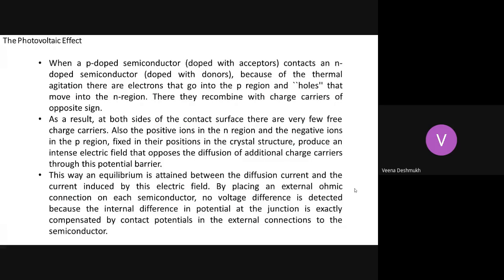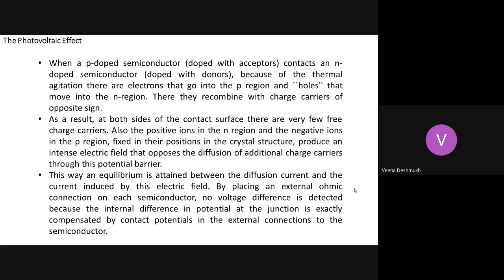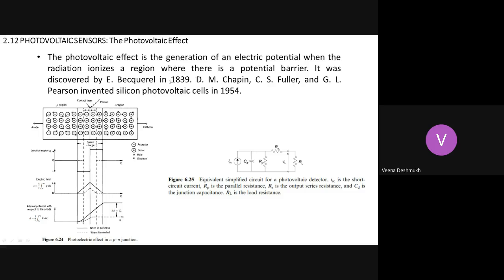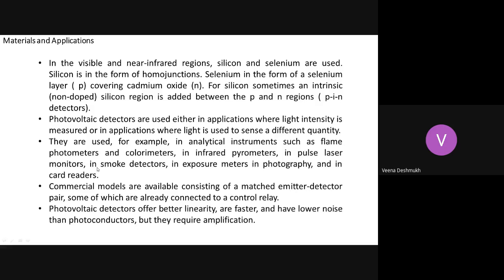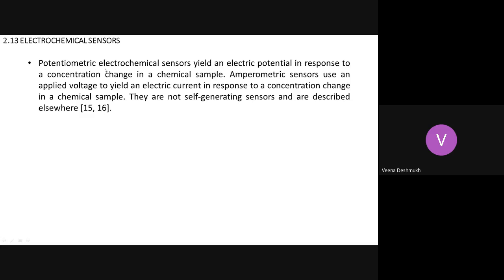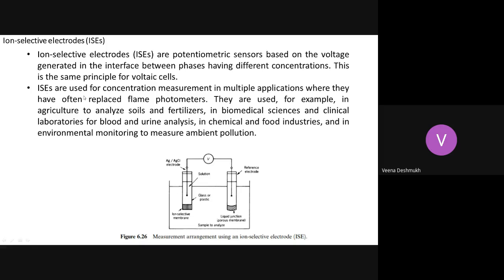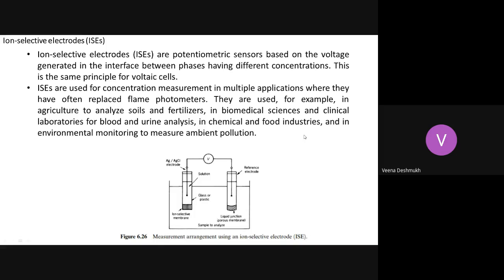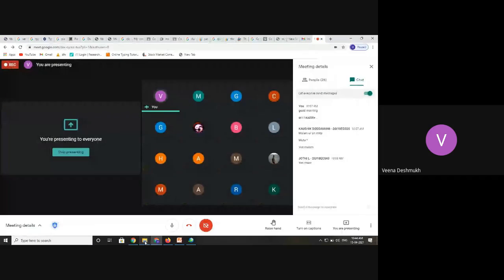Photo ISE chemical sensors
Different sensors